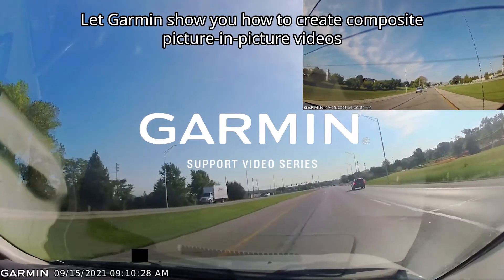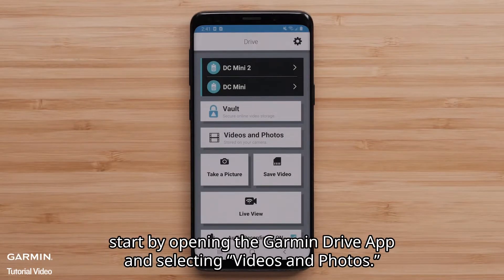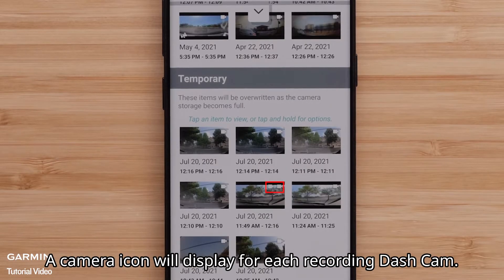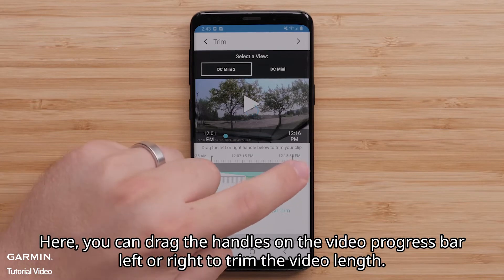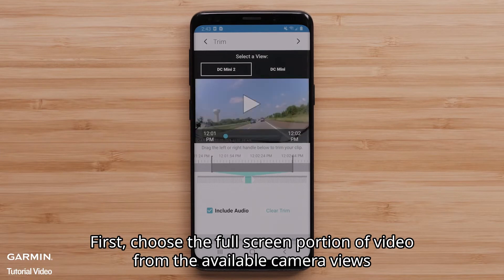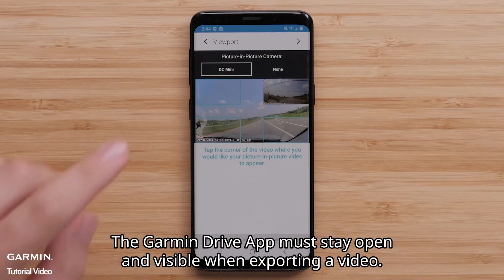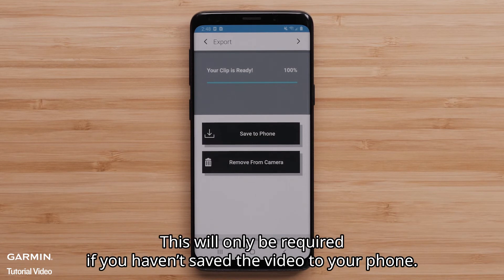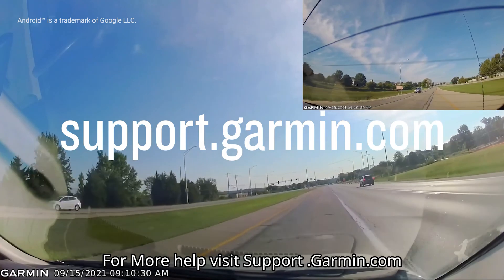Tutorial - Creating Picture-in-Picture Videos with the Garmin Drive App (Android)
Learn how to use Garmin Dash Cam footage to create picture-in-picture video using the Garmin Drive App on your compatible Android device.